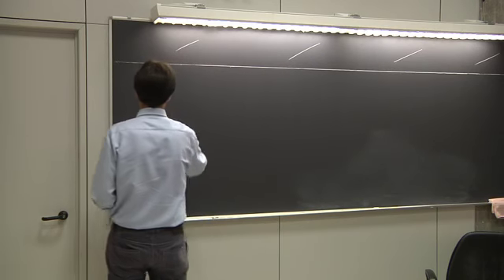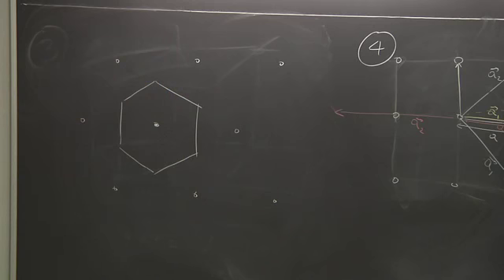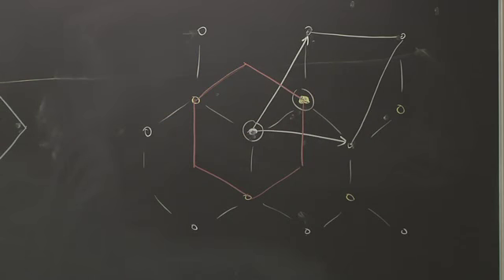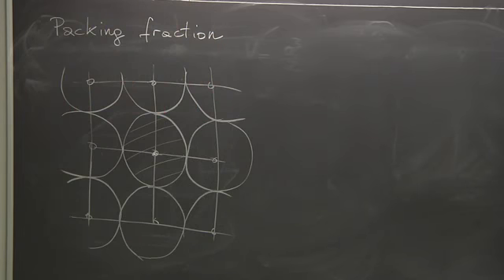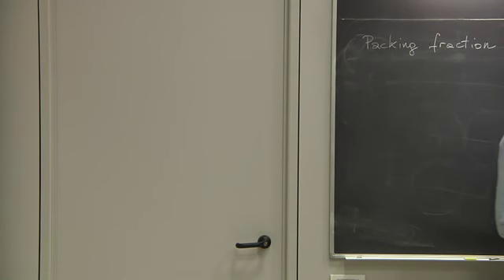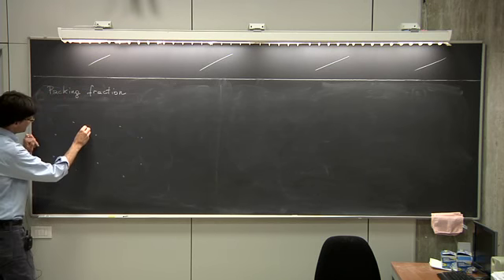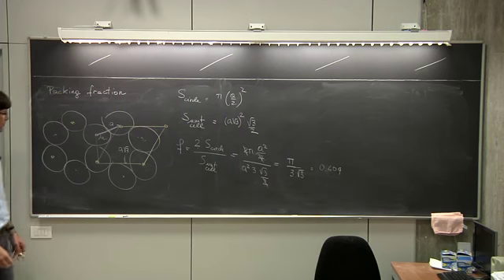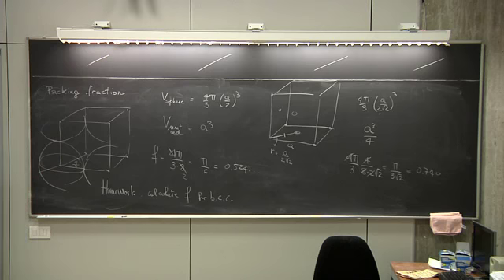Solid State Physics Lectura 4(20)